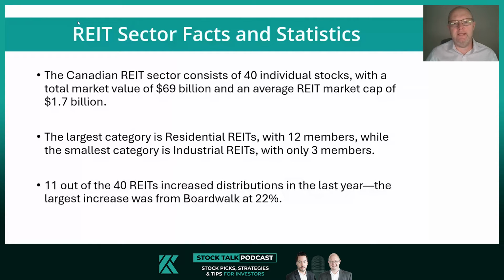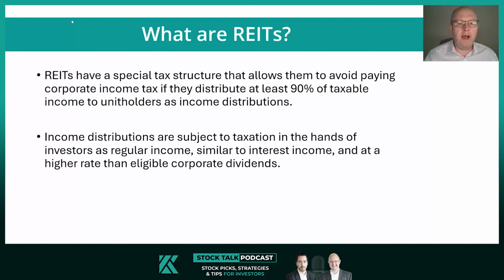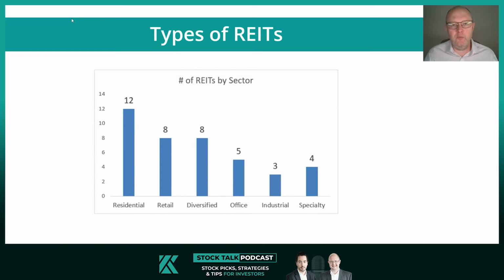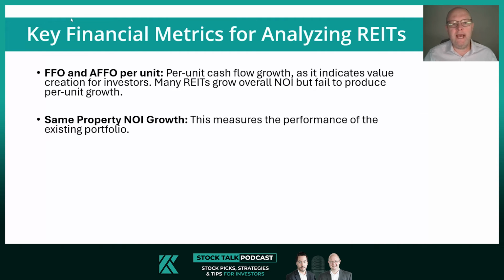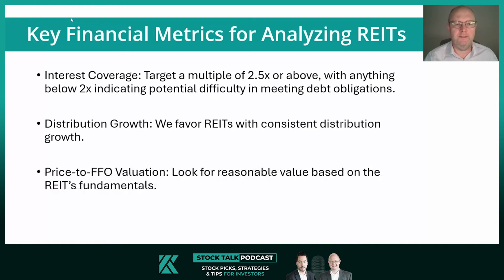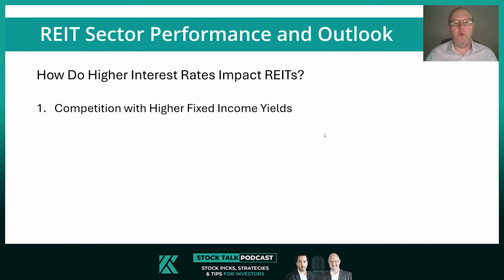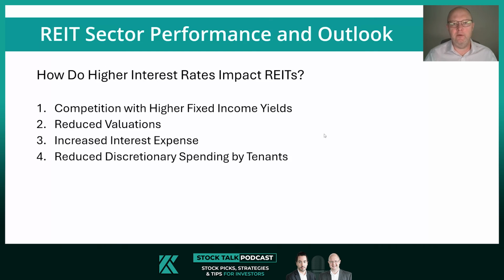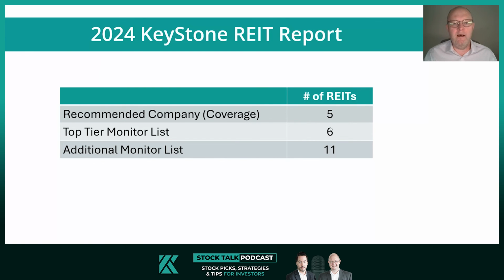Breaking down Canadian REIT Investing!